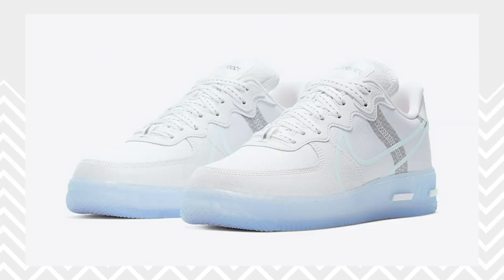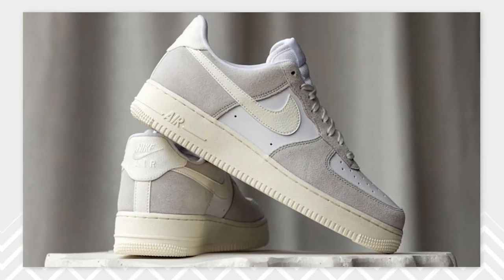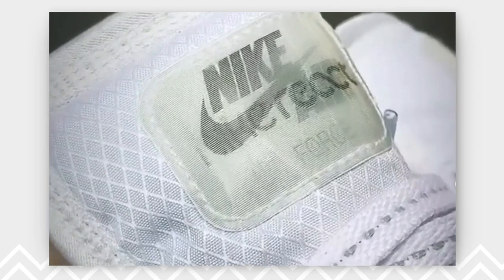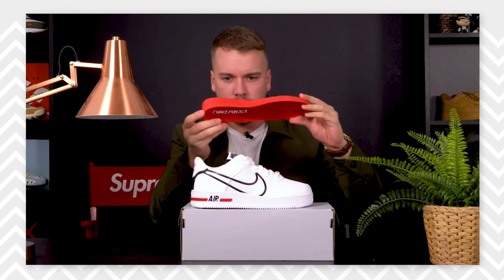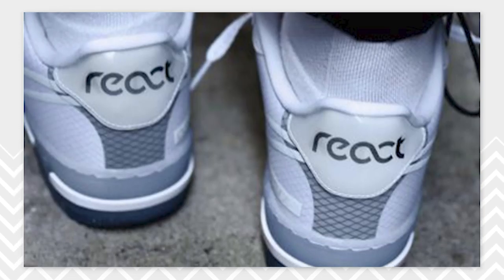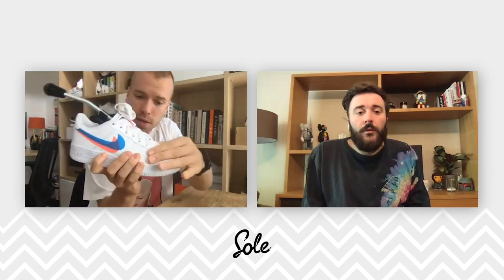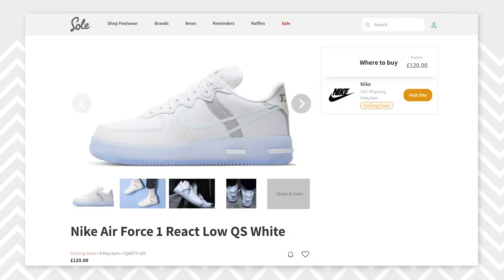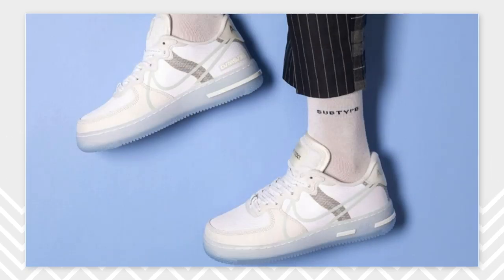Nike Air Force React QS | Review, Hype & Resale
Today Chris & George bring you the upcoming Nike Air Force 1 React QS. Boasting holographic details alongside an iconic silhouette, this is one sneaker that you want to be keeping an eye on!

Europe’s leading sneaker news website serving over 2 million people per month; we educate and help you find your next pair of trainers.

- Early unboxings
- How to cop guides
- City store guides city store guides
- Reviews of new trainers
- Podcast with industry guests